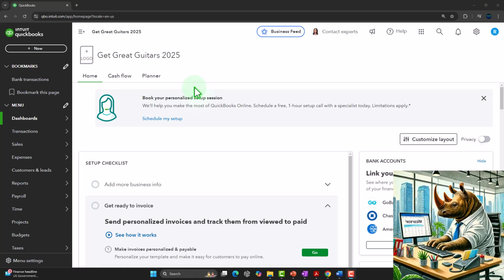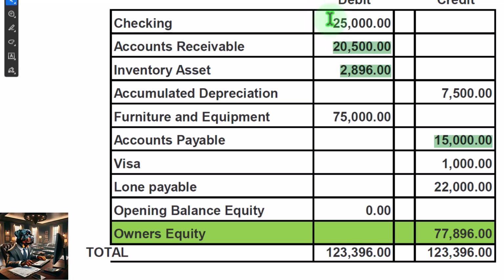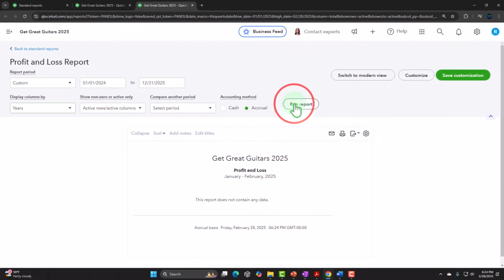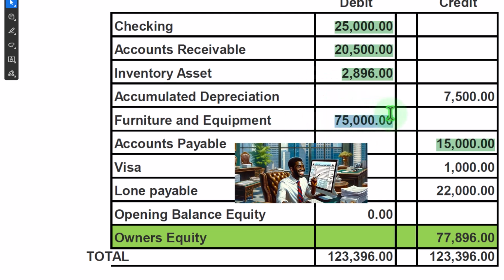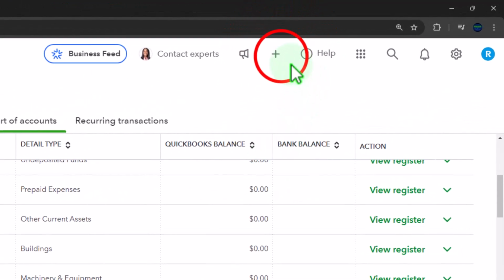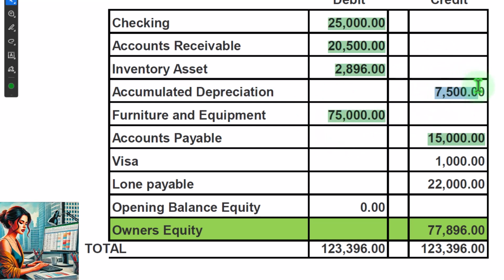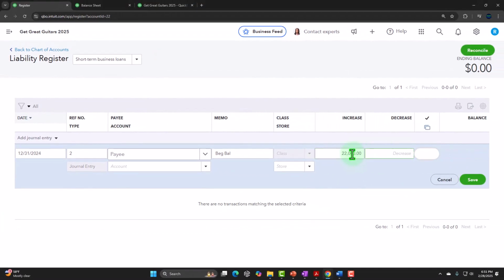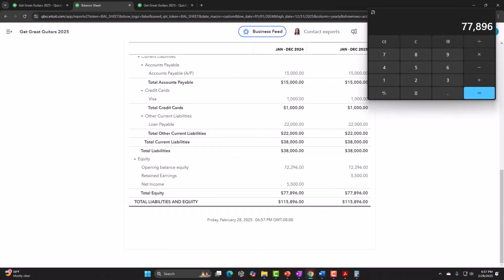Add New Accounts & Opening Balances 6380 QuickBooks Online 2025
Add New Accounts & Opening Balances
QuickBooks Online 2025